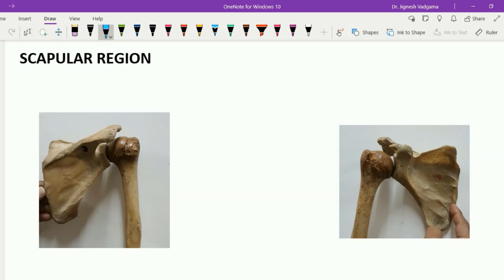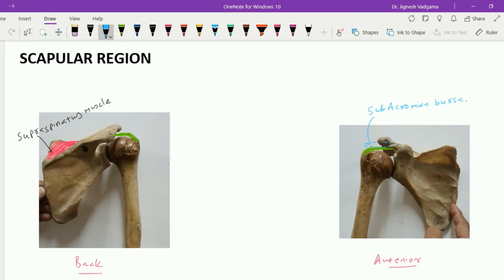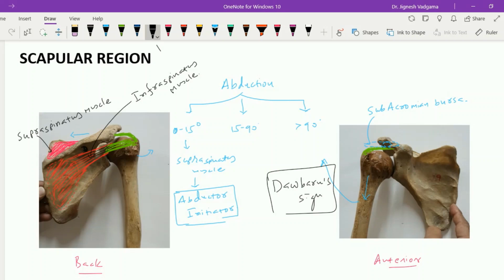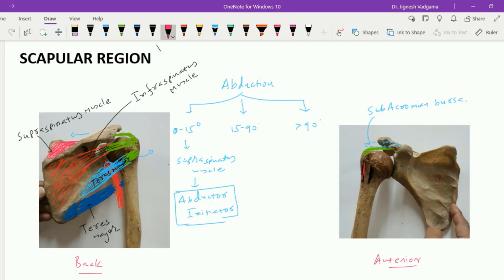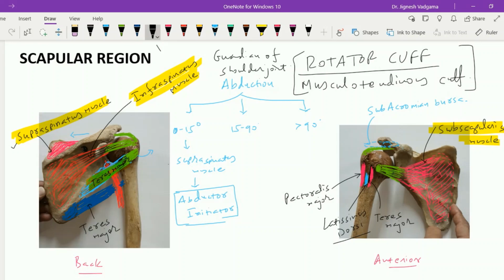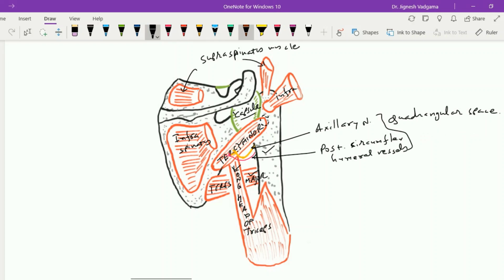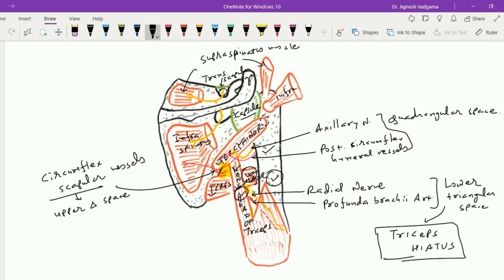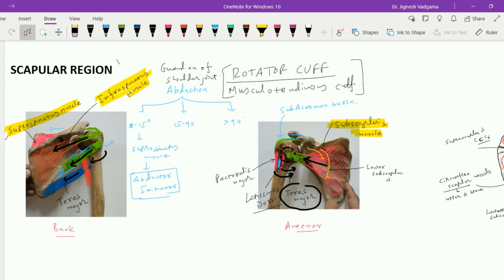SCAPULAR REGION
By. Jignesh Vadgama